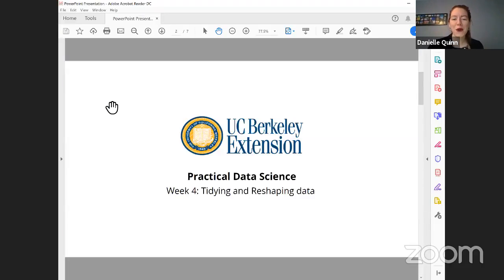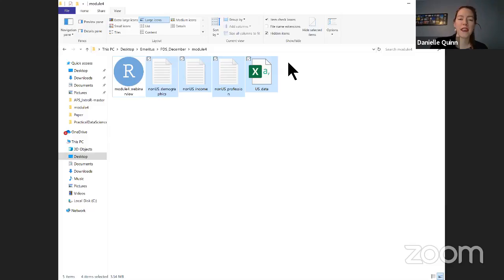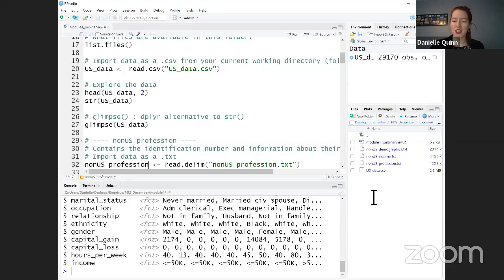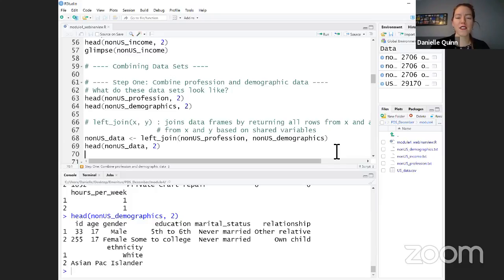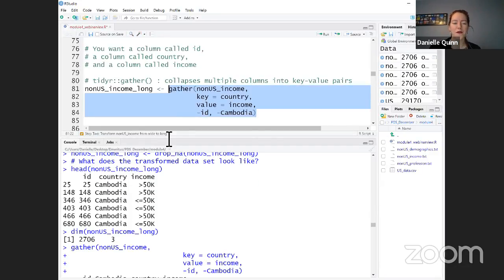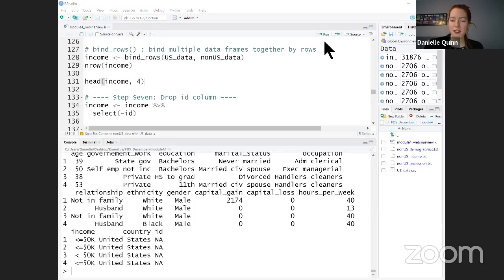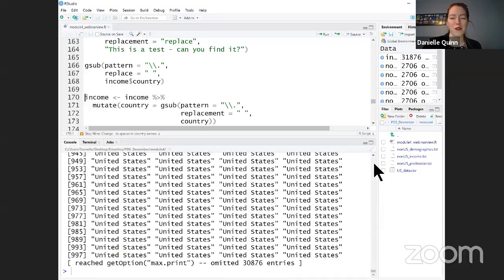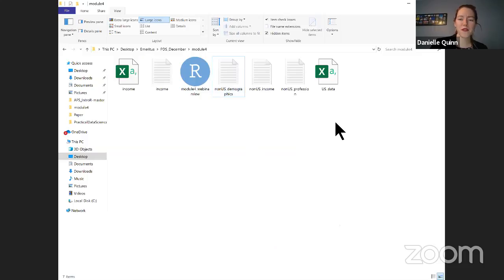Program Support Live Stream